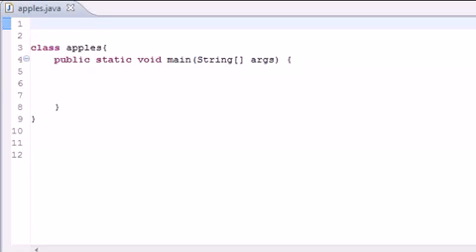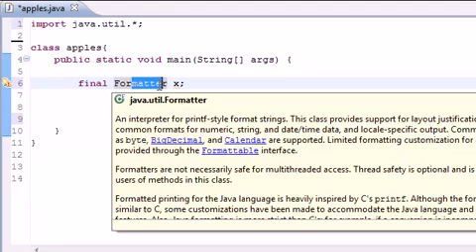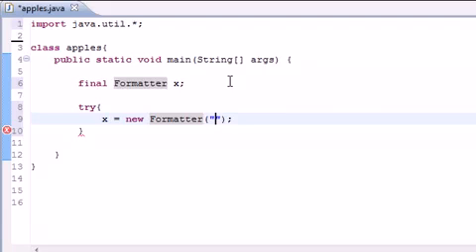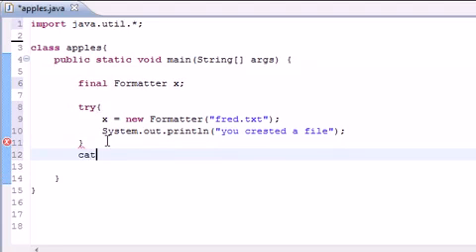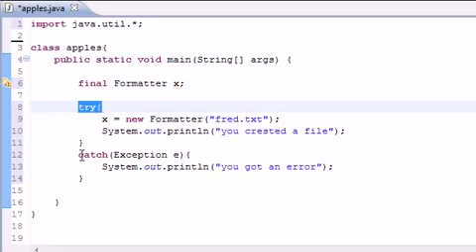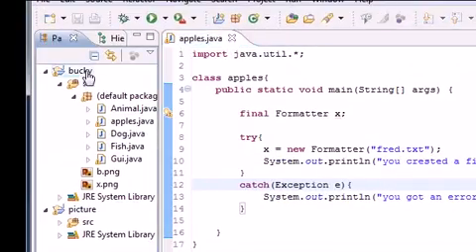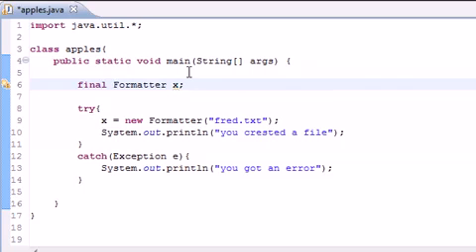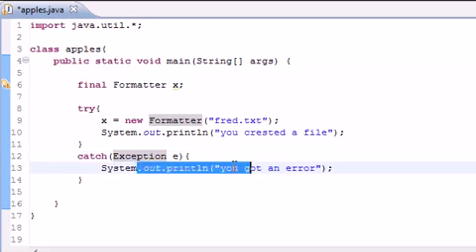Java Programming Tutorial 79 Creating Files